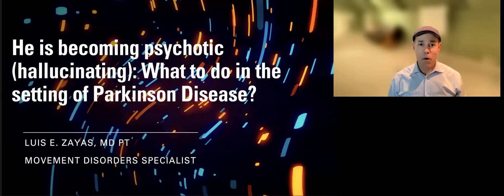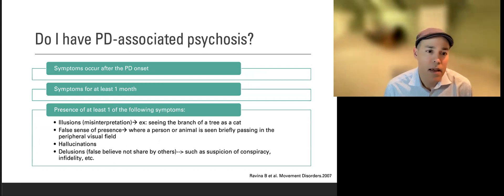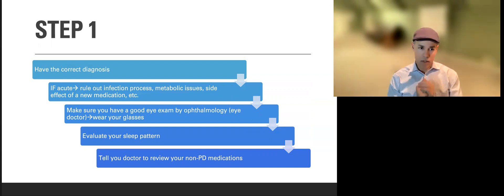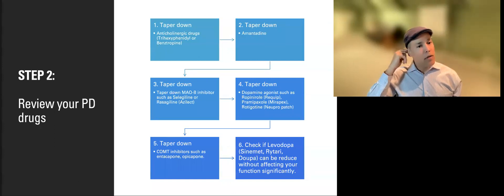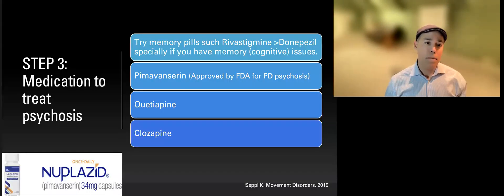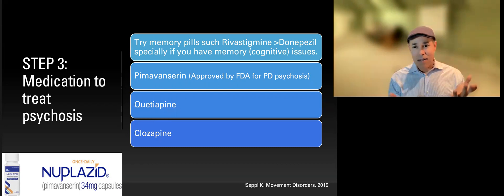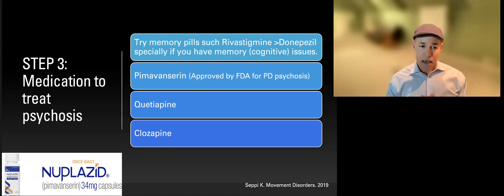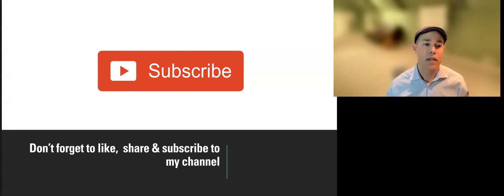How to treat hallucinations in Parkinson's disease and Lewy body dementia.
We are discussing updated management of psychosis (hallucinations, delusion, illusions ) in Parkinson's Disease. These recommendations also apply to hallucinations in the setting of Lewy body dementia.